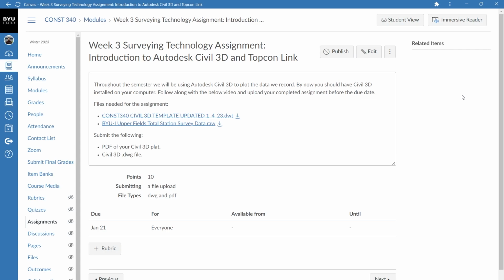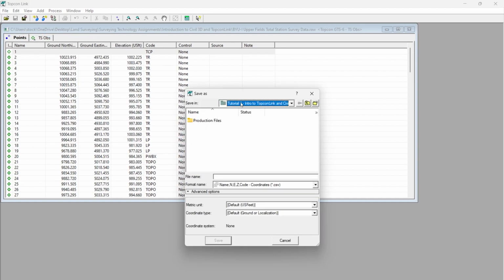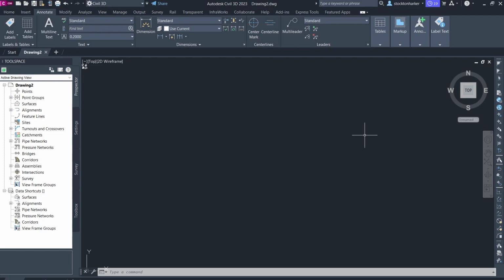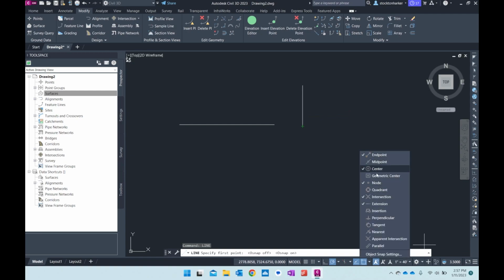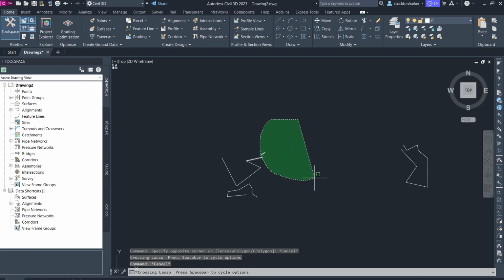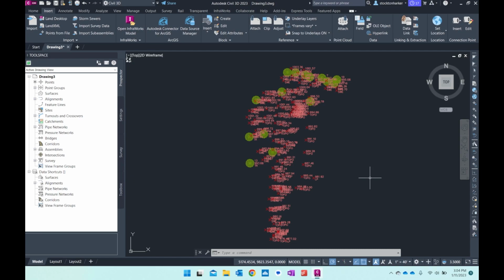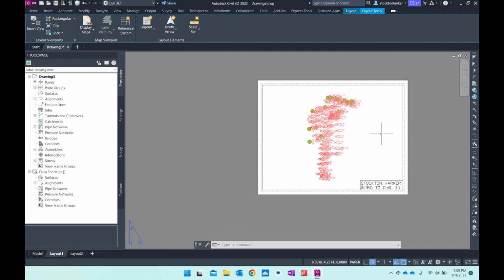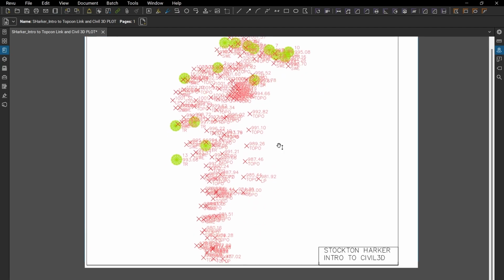Intro to Civil 3D and Topcon Link - CONST340 Surveying Technology Assignment Tutorial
00:00 Part 1: Folder Setup and File Downloads
02:56 Part 2: Converting Data Using Topcon Link
06:33 Part 3: Prepping the .CSV File for Import
08:08 Part 4: Creating a New Civil 3D Project
10:18 Part 5: Overview of the Civil 3D Interface
18:14 Part 6: Importing Point Data Into Civil 3D
23:38 Part 7: Preparing to Plot
30:21 Part 8: Saving the Project
31:21 Part 9: Plotting to PDF